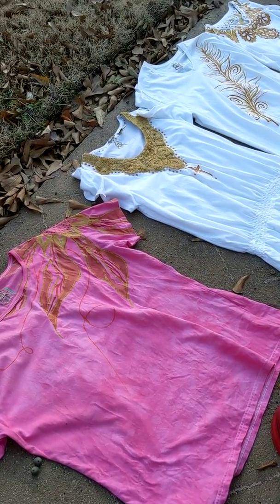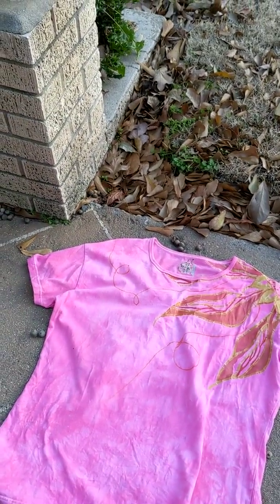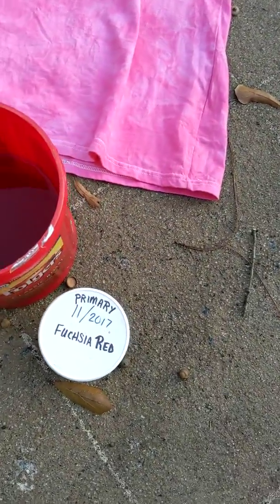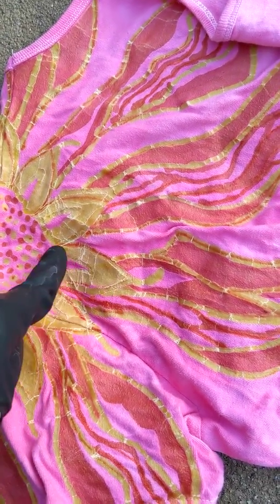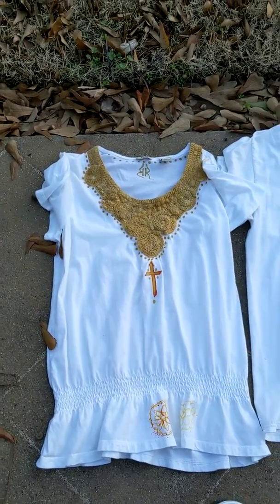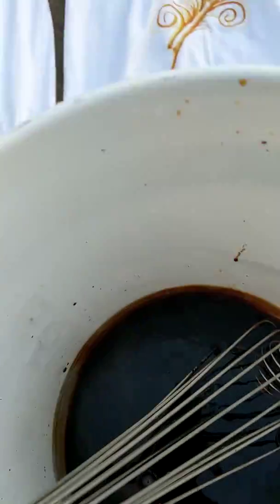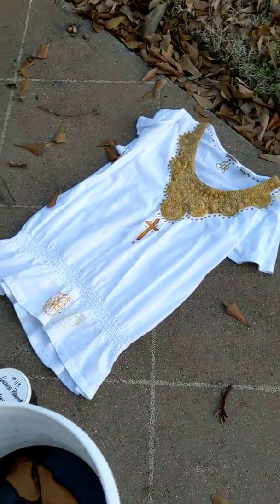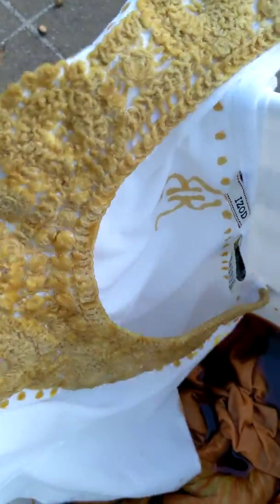Dyeing Cotton Batik Shirts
Reposted from Dec 7, 2019. While dying these shirts, I used to tip from dyeingtobatik. She told me it might be helpful to put the dye into a small container and then add warm water, screw the lid on tight, and shake the fire out of it. As I mentioned in the video the magenta dye is real bad about leaving behind specs on your shirt because it doesn't all dissolve. So I tried it out on these shirts and it helped A LOT. (Others use urea, and I hope to try that out soon.)
I was unsuccessful and videoing the progress of these shirts, but you can see the final results posted on my Artistic FROG Studio Facebook page.